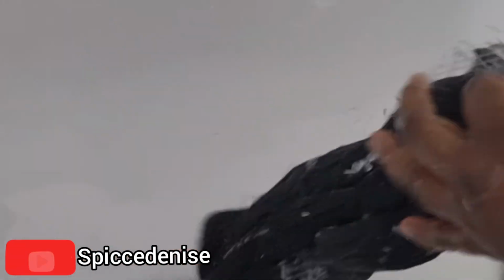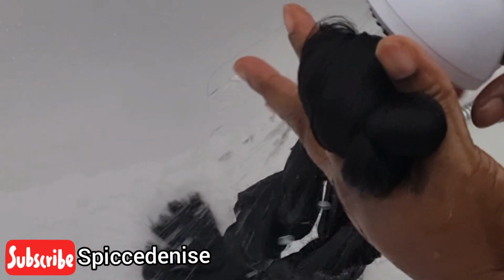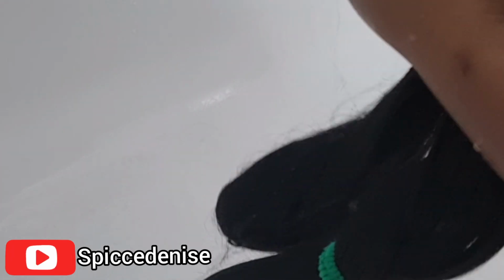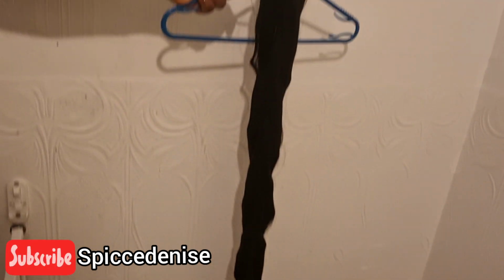HOW TO WASH X-PRESSION HAIR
HEY guys in this video I  will be  showing you  all how I wash my X-pression hair, I do hope  this video  help someone   ..IF you like 👍 this video  please  leave me a thumb up or down  which ever you prefer  I don't mind 😊

Please remember to share ,tell a friend to tell a friend subscribe and Don't forget to turn your notifications 🔔 so any time I upload you will be one off the first to know 😉 love you all have a great day bye 👋spiccedenise